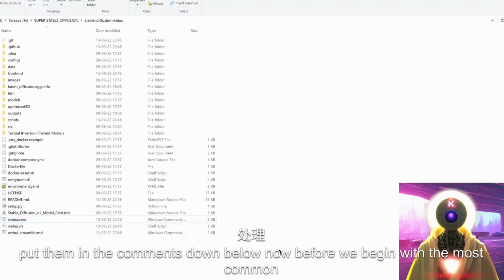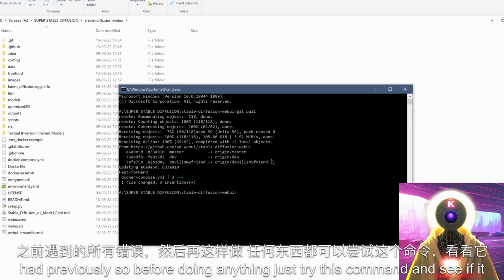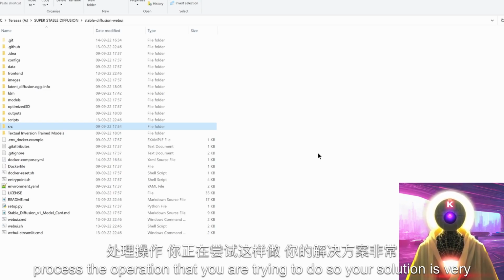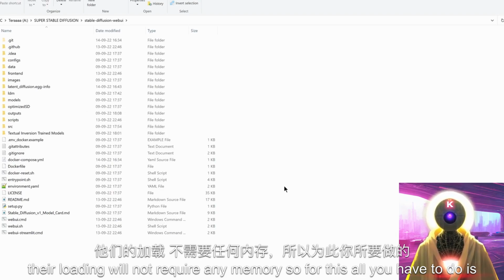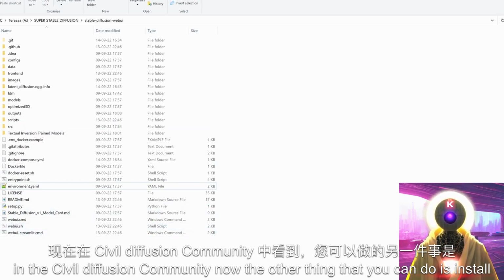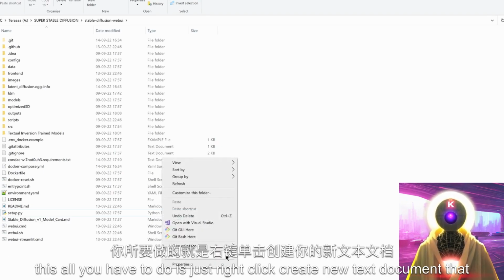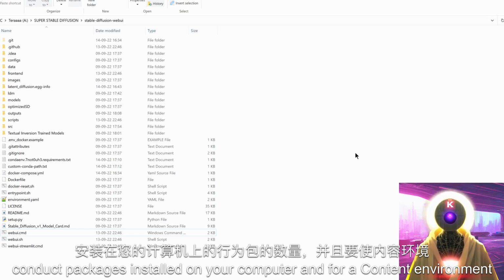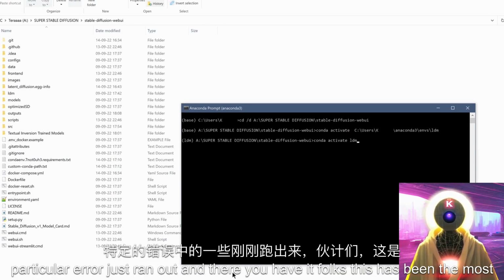008 无法安装 Stable Diffusion。 尝试这个！